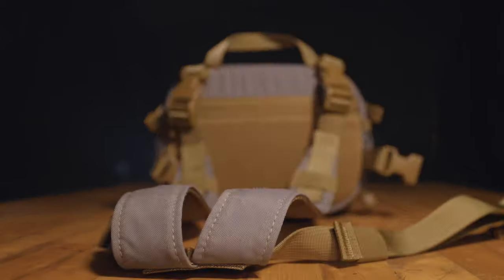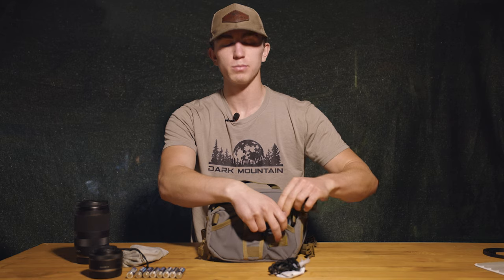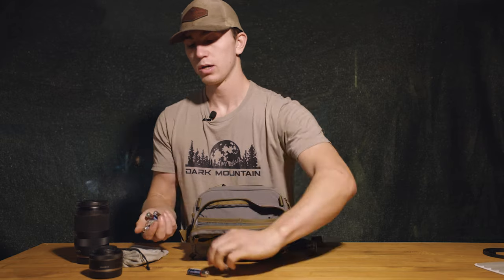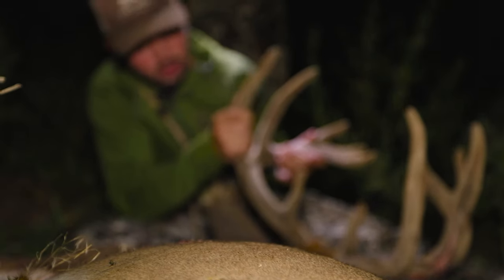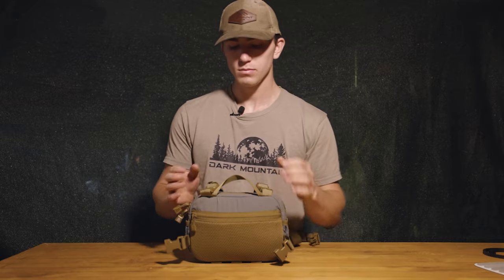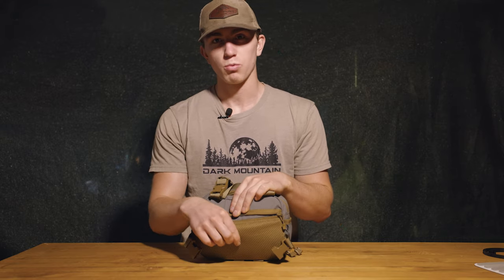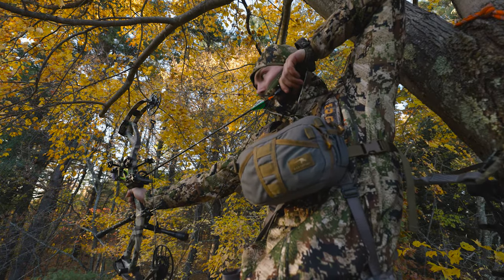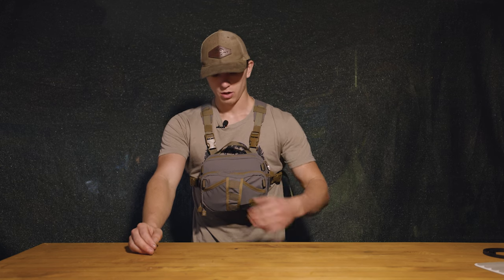A chest pack for HUNTING PHOTOGRAPHERS!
Photography and filming in the outdoors can be tough! Organizing gear so it can be easily accessible can be the make it or break it for getting the shot. Here I go over what I'll be using for storing some of my most commonly used  pieces of gear. Let me know what you like to use to organize your camera, or hunting gear!

Here's a link to check out the chest pack!